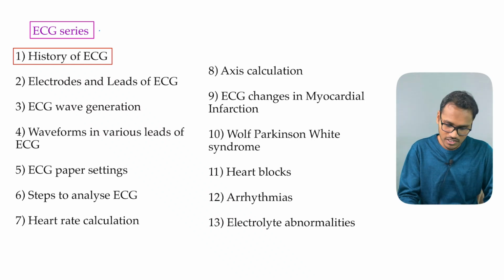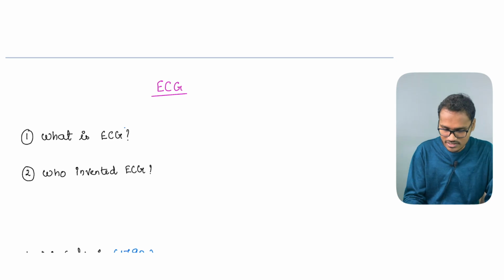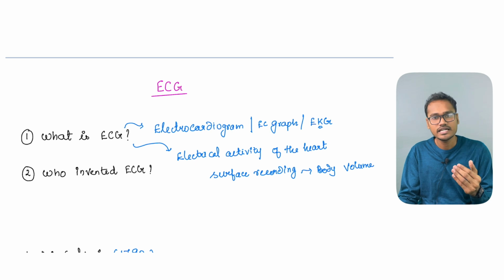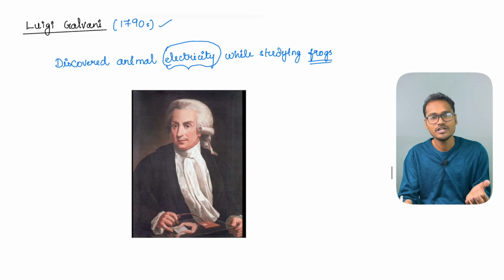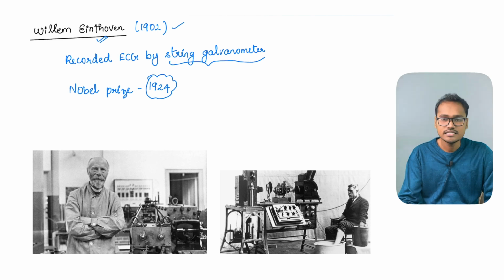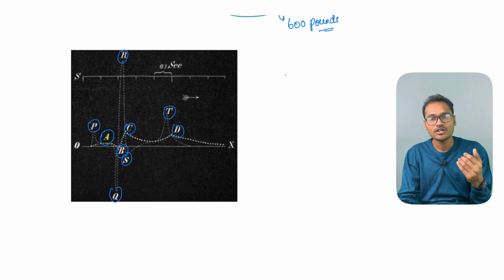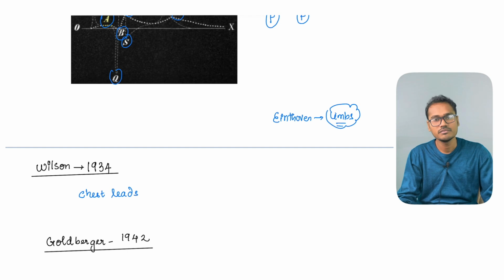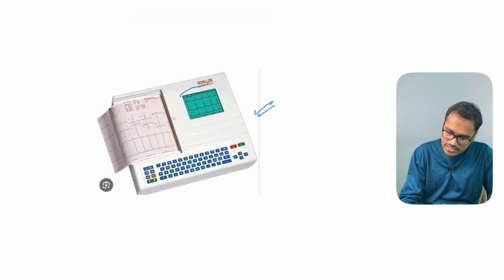History of ECG